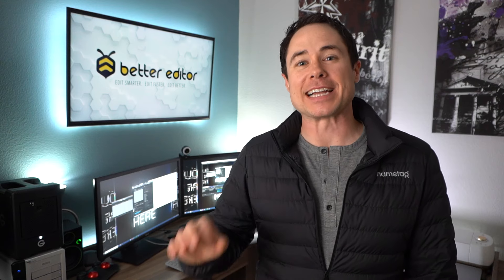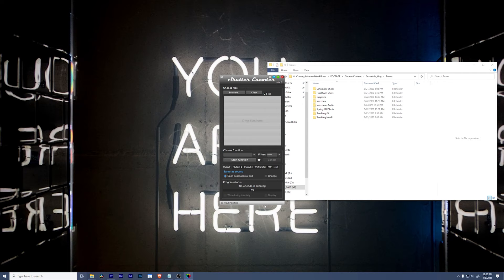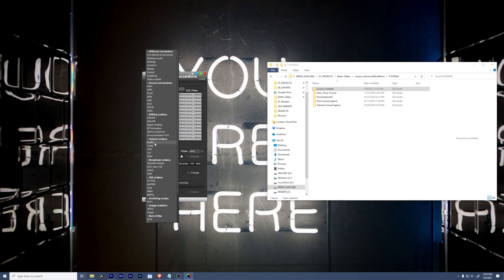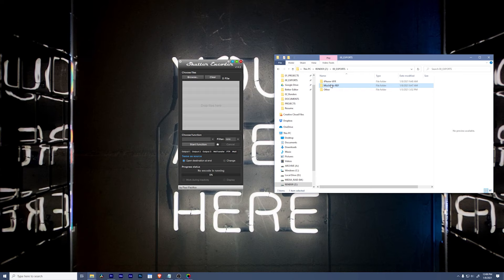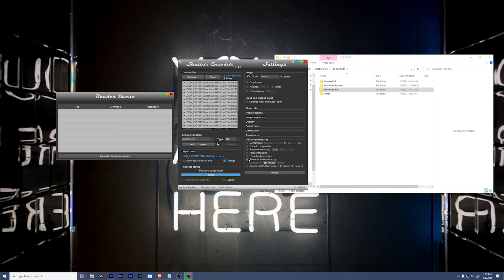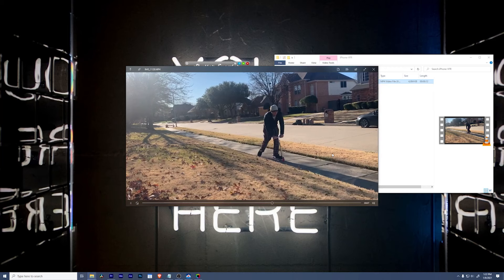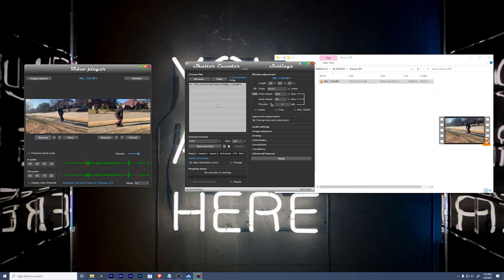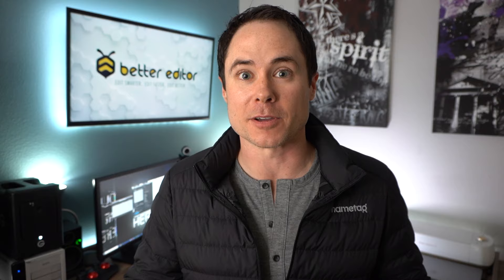The Best Video Converter for Windows and Mac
Looking for a great free video converter?  Shutter Encoder is the converter for you!  Made by video editors with the pro features they need, but easy enough anyone can use it.

This video is a brief introduction to Shutter Encoder's powerful features where I show you just a few of its tools, including batch converting video files while keeping their folder structure, converting from MKV to Prores, and a quick trick for how to deal with variable frame rate footage.

Shutter Encoder truly is a swiss army knife of a program and it's astoundingly FREE.  Still, if you do download it, consider tossing the developer a few bucks because he truly deserves it.

Chapters:
0:00 - Intro Shutter Encoder
0:55 - Batch Convert Video Files and Keep Folder Structure
2:58 - How to Convert MKV to Prores
4:45 - Workflow for Variable Frame Rate Footage
6:19 - Set IN / OUT Points Using Shutter Encoder
7:29 - Support Shutter Encoder Development